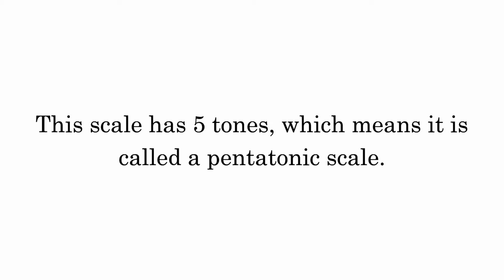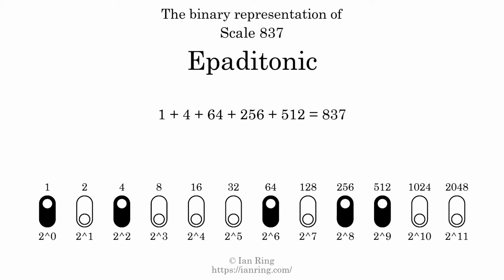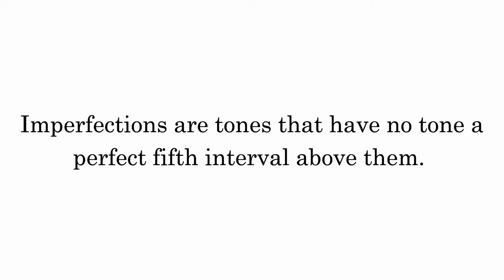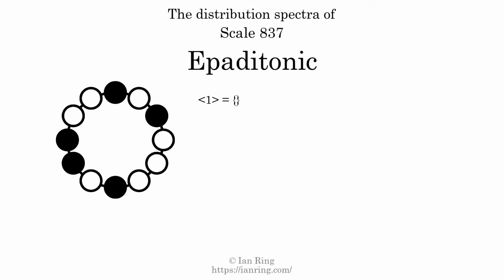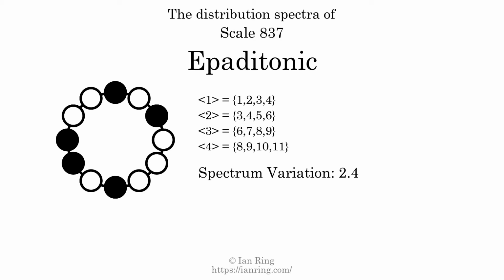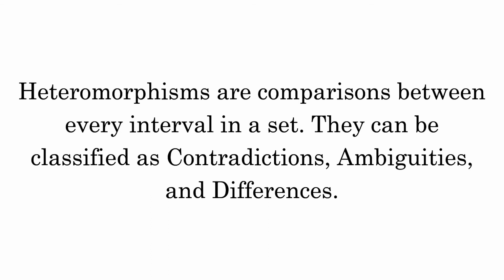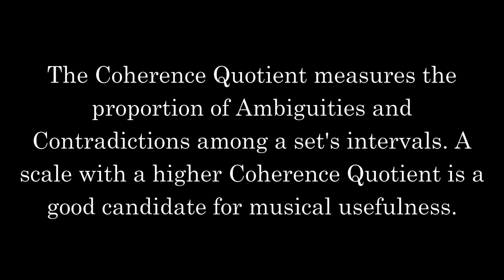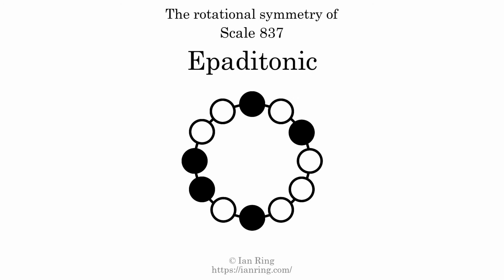Scale 837: Epaditonic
More than you will ever need to know about Scale 837, a pentatonic scale also known as "Epaditonic". Part of an enormous series of scale analysis videos by The Exciting Universe Of Music Theory.